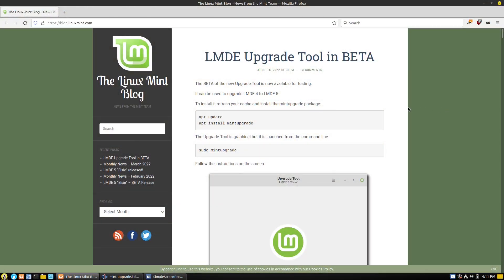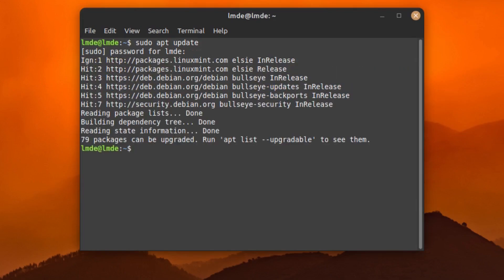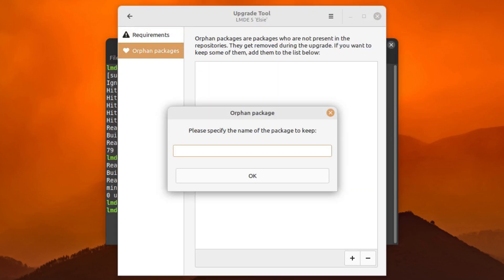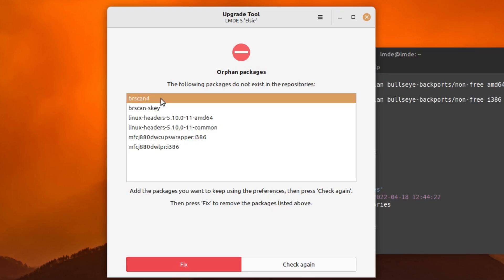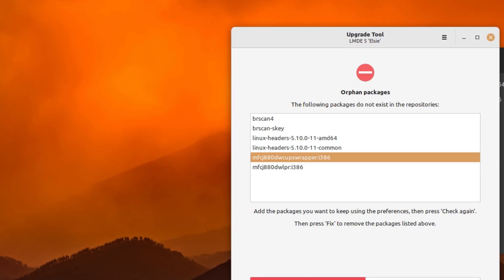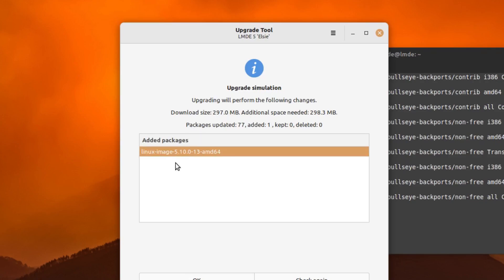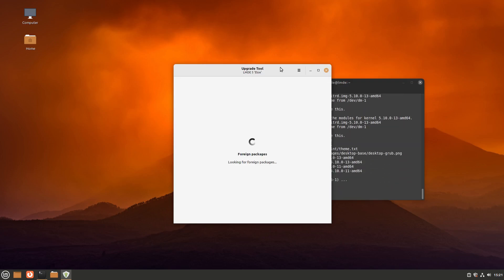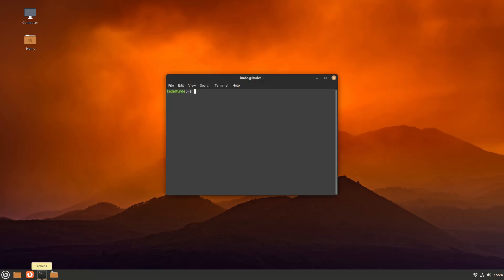Linux Mint Distro Upgrader | New GUI Update Manager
Today we look at Linux Mint's new distribution upgrade manager and test out how to use the various features. At this time, it is an upgrader in beta for LMDE 4 to LMDE 5.

Support Switched to Linux!
🐸 Gab: @switchedtolinux
💡 Minds: @switchedtolinux